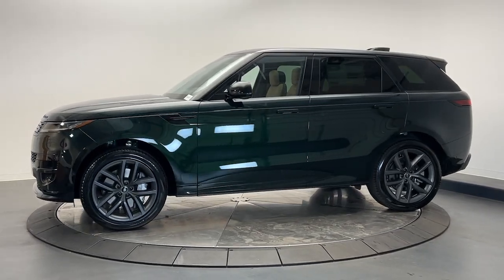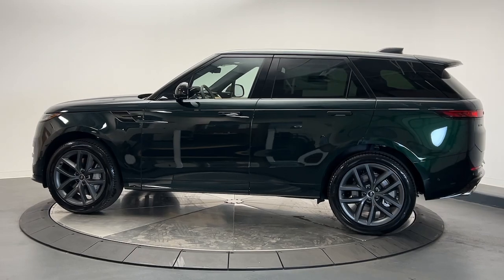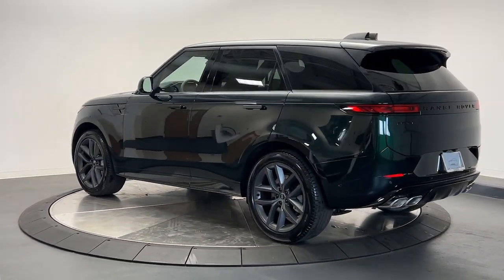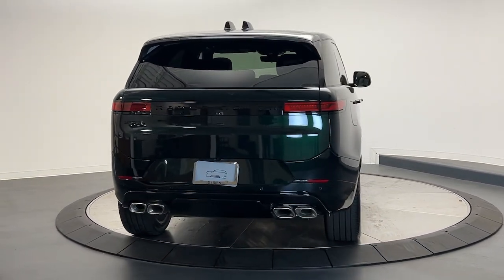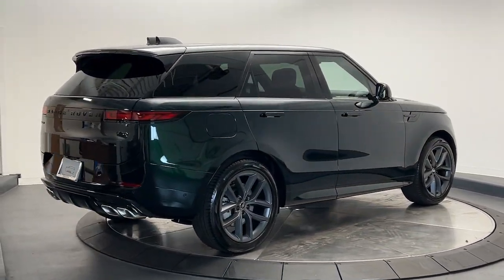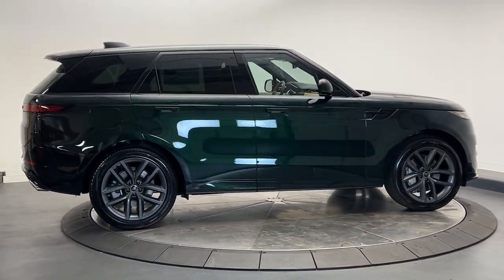2025 Land Rover Range_Rover_Sport Dynamic CT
New 2025 Land Rover Range_Rover_Sport Dynamic available at Land Rover Darien located in 1335 Boston Post Rd, Darien, CT, 06820.

Please mention the stock SA431482 when you contact the dealership for this vehicle.

Hop into the  2025  LAND ROVER Range Rover Sport. This outstanding Range Rover Sport blends the best of modern style, premium comfort, and off-road capability. From its tasteful, upscale interior, to its tech-savvy touchscreen controls and smartphone integration, to its impressive trail-ready ruggedness, this mid-size luxury SUV infuses every journey with excellence. These are just some of the great options this vehicle comes with: Heated Steering Wheel
, Heated/Cooled Front Seats, Apple Carplay®/Android Auto®, Head-Up Display, Keyless Entry, Moonroof, Navigation System, Fog Lamps, Back-Up Camera, Power Liftgate. Feel the optimism true luxury inspires when you're at the wheel of this exceptional Range Rover Sport. Our staff will toss you the keys and give you an outstanding customer experience.